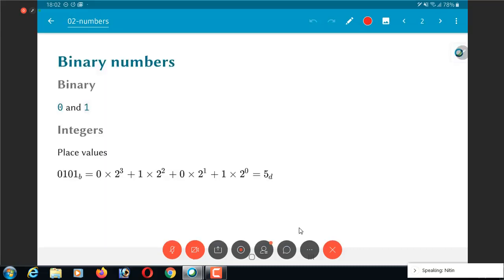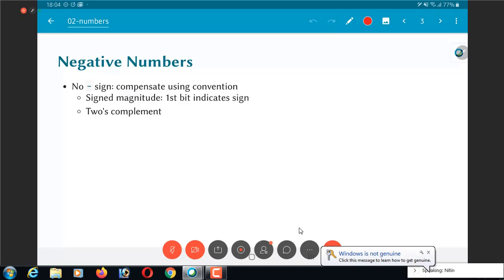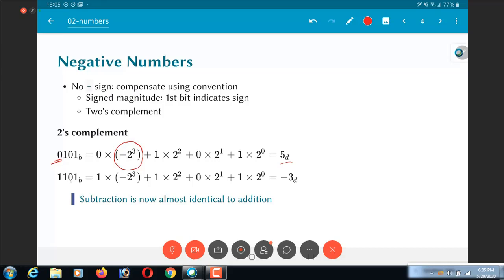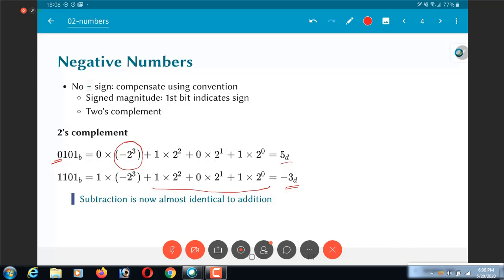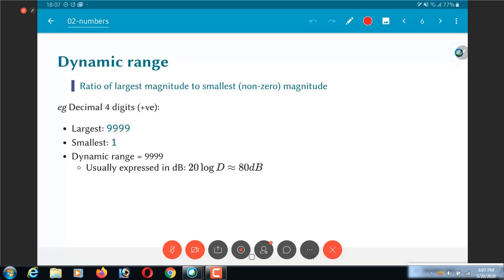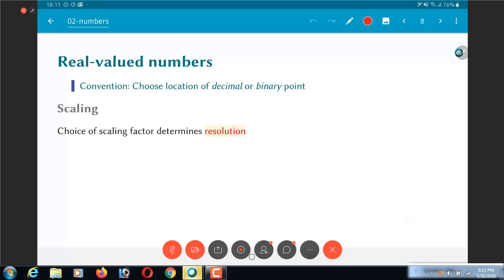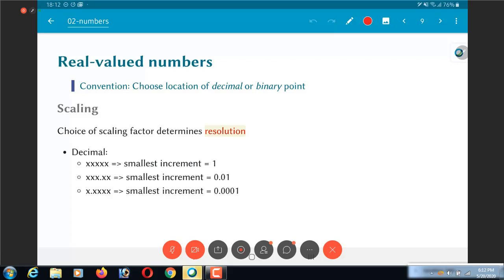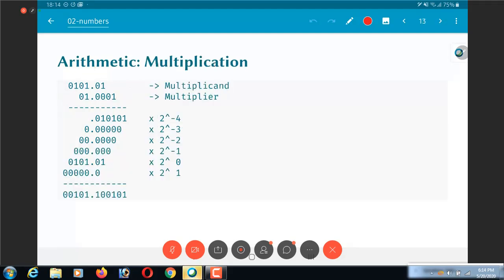EE5332 L2.7 Binary Numbers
Basics of binary numbers and fixed point arithmetic, notation